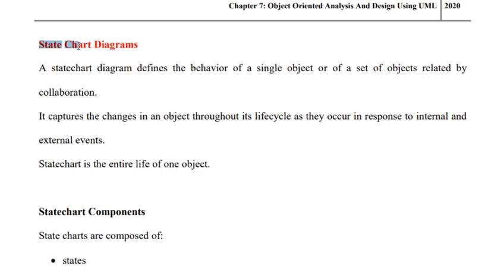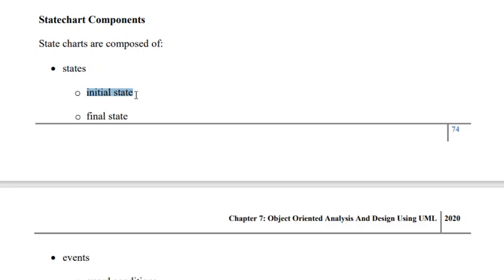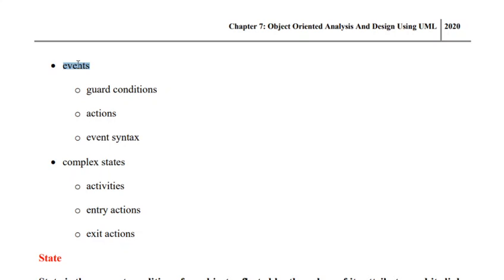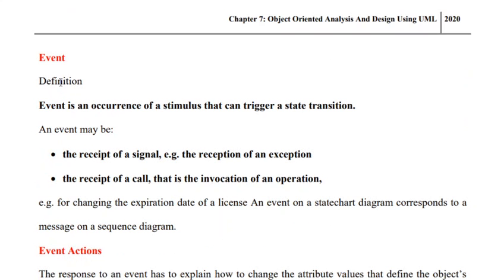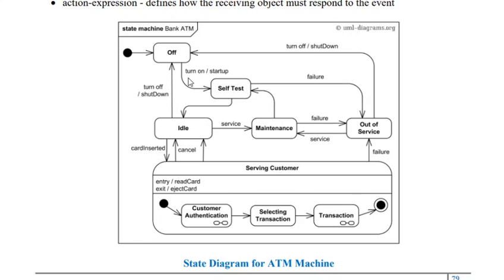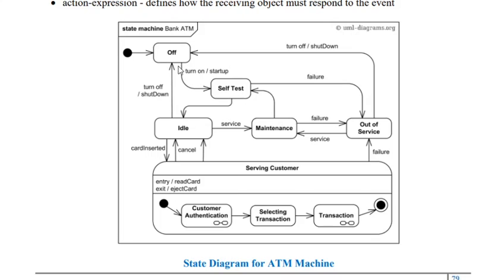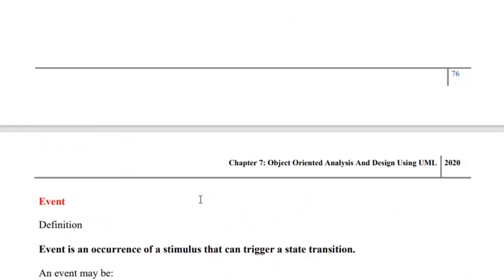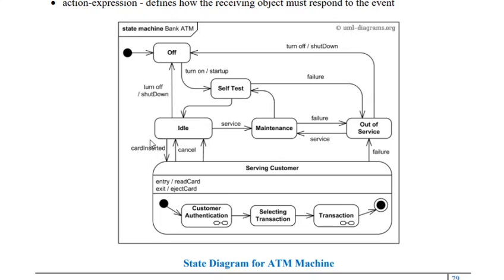Chapter 7 Lecture 6